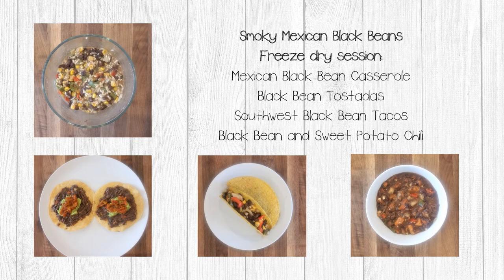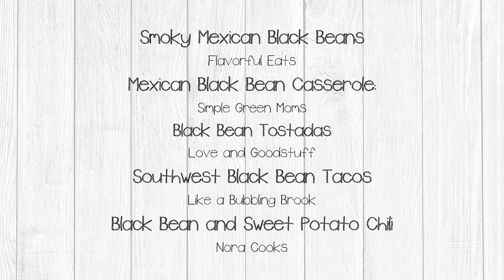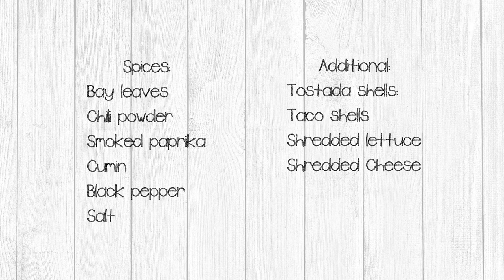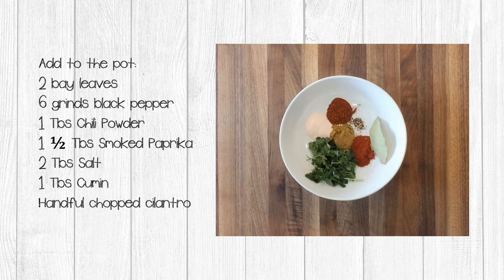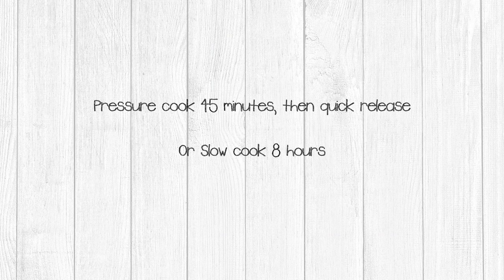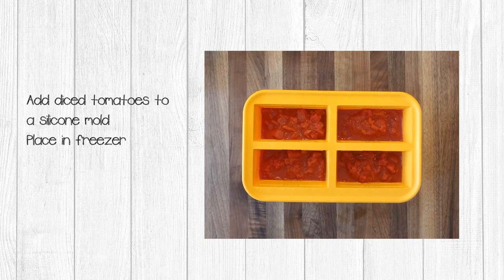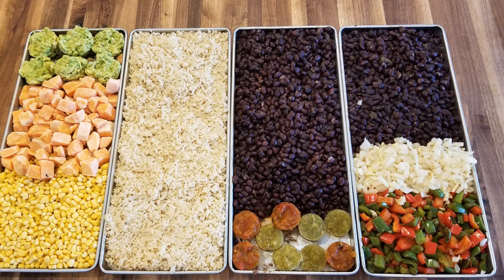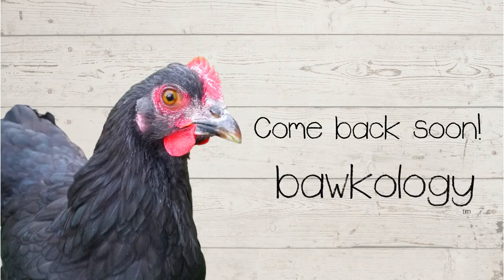Mexican Black Beans 1 Prep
Create a pot of Smoky Mexican Black Beans from scratch, then prepare ingredients for your freeze dryer in order to make 4 different recipes from your freeze dried beans. This is video one in a two video series. In video two you will create single serve meals for your food storage.
Want to ask questions or discuss recipes?